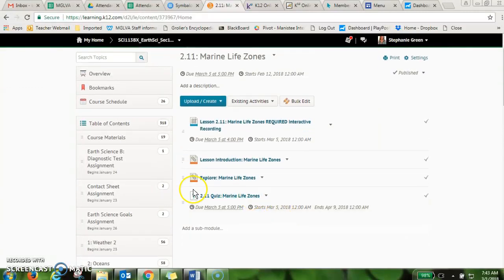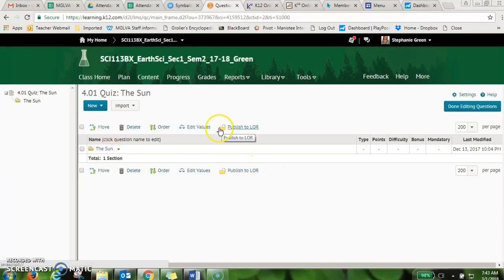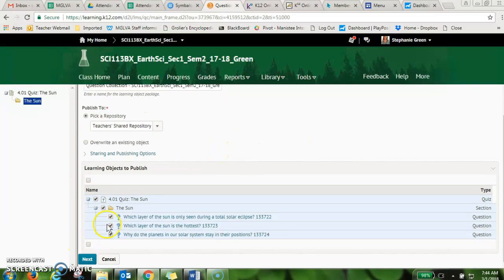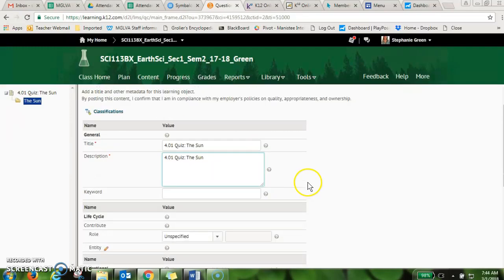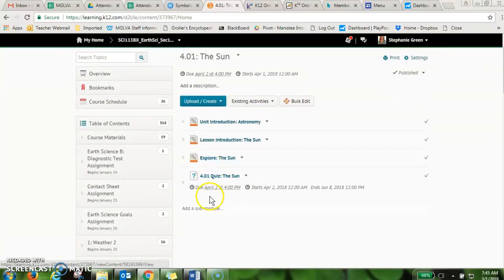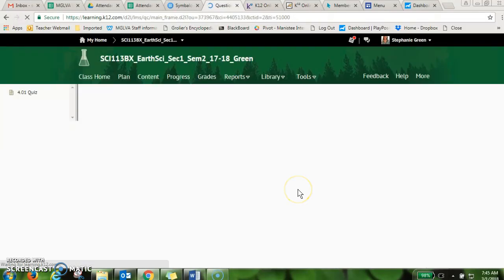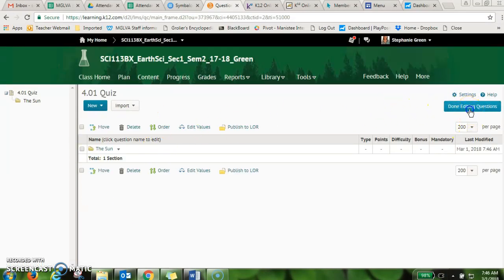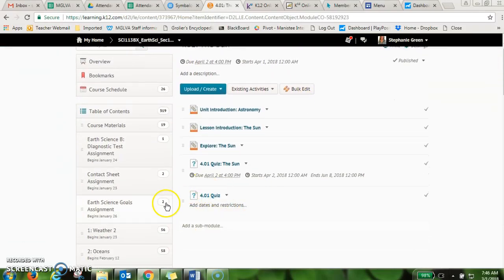How To Use LOR